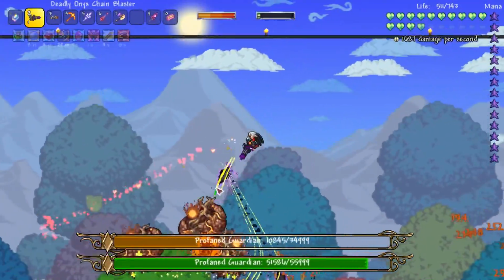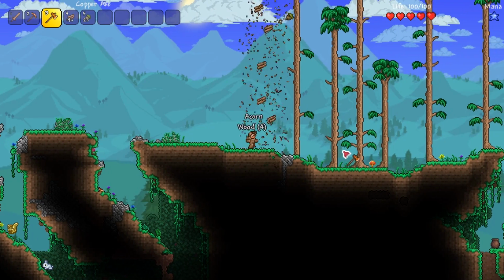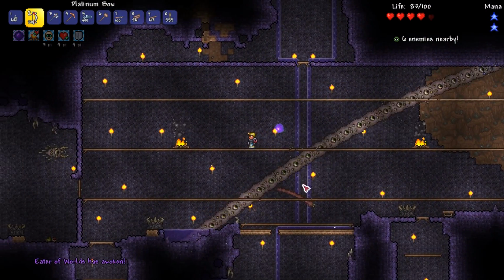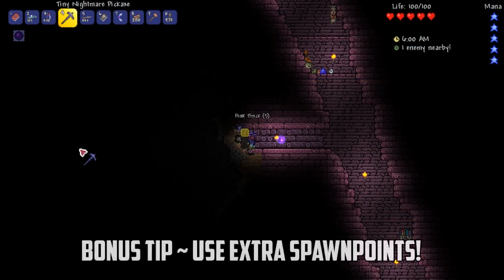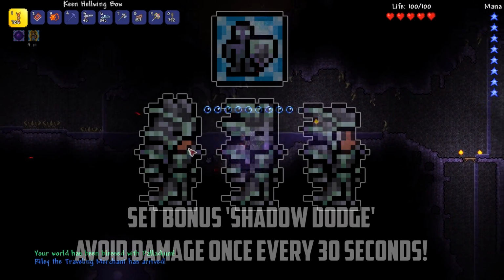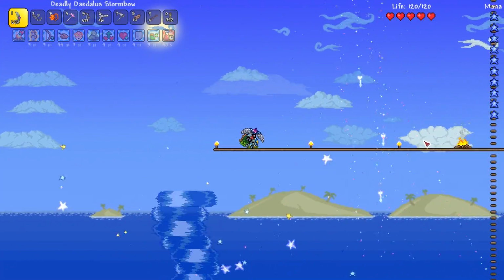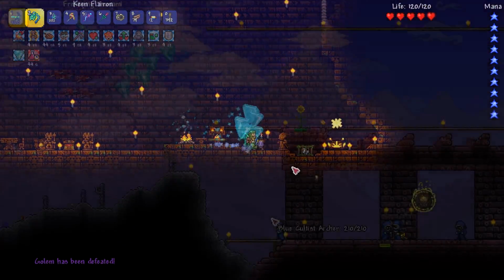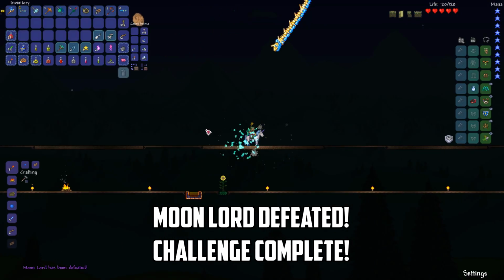Can You Beat Terraria Without Using Life Crystals? | HappyDays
Terraria has Life Crystals to make you stronger. Today we say no!

Can You Beat Terraria Without Using Life Crystals? Today we're going to answer that question by playing through Terraria from start to finish and seeing if it's possible to beat Terraria without using a single Life Crystal! The challenge is simple, while playing Terraria we can't use Life Crystals to increase our health or to craft Heart Lanterns. Can we beat Terraria, a game about making your character stronger without using Life Crystals?

❤️ Follow HappyDays?

😍 Support HappyDays?

📧 Email HappyDays?

Terraria is a 2D survival, crafting game made by Re-Logic. in Terraria you can build, craft and explore this vast world with multiple biomes, enemies, items, weapons and armor! Bosses in Terraria provide a great challenge and defeating them can earn you powerful items! Terraria 1.3 introduced expert mode for players looking for a challenge!